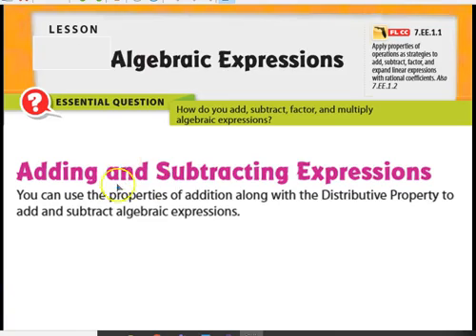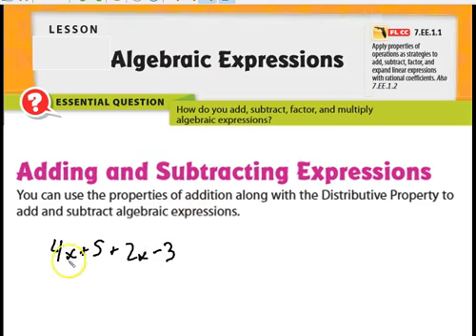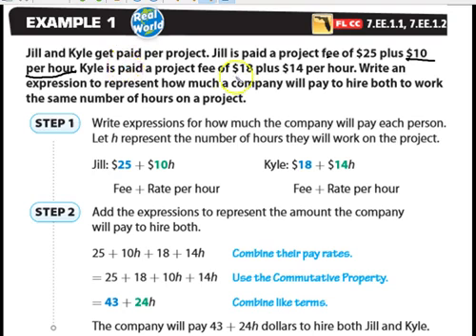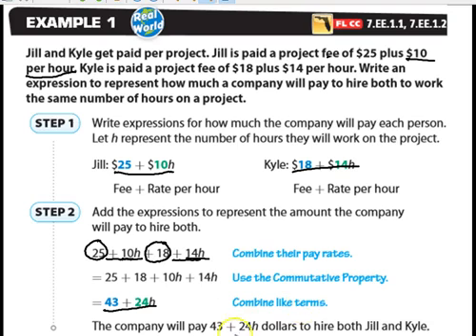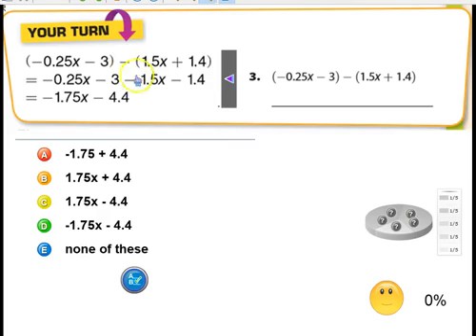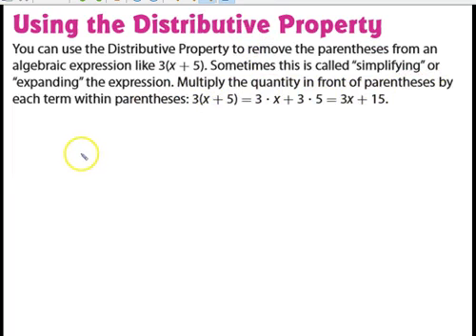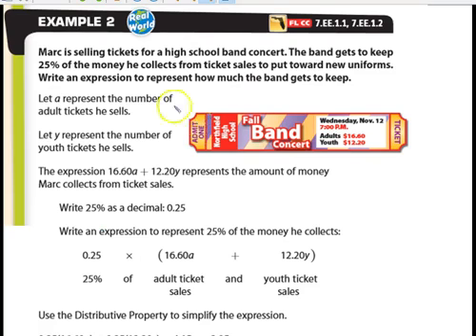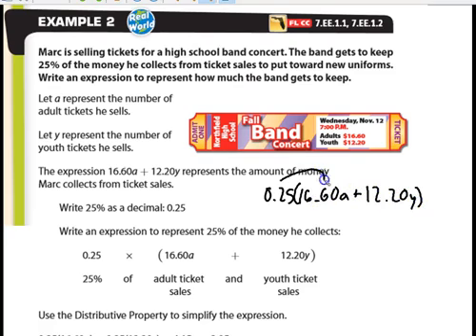Lesson 6.1 Algebraic Expressions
This lesson is about adding and subtracting expressions, distributive property and factoring.